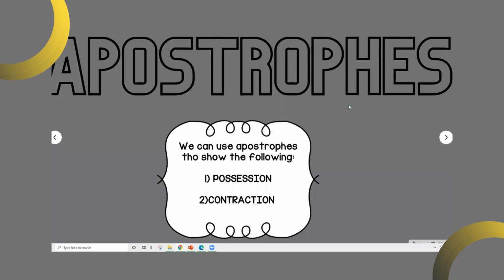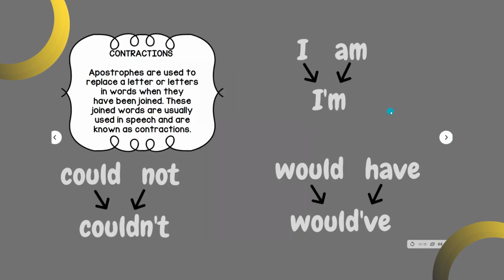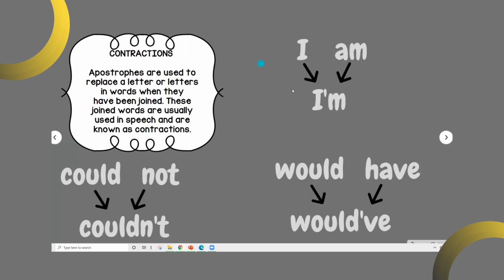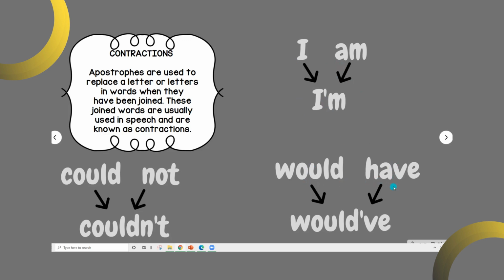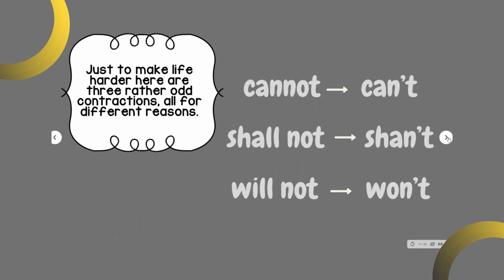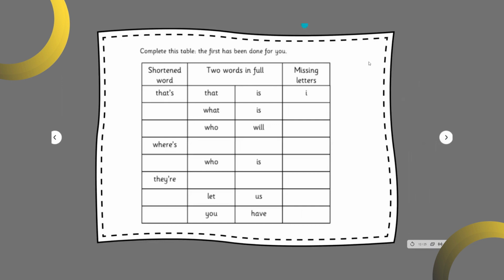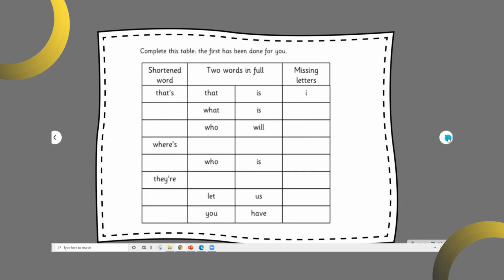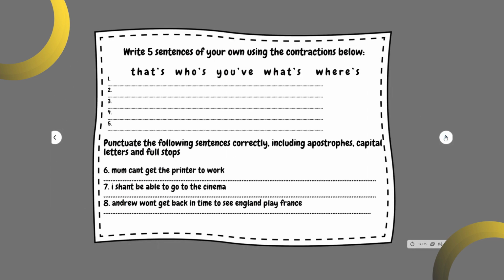Apostrophes | Contractions | English | Tutorial | Activtiy | GPS | SPaG | SATs | KS2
Apostrophes - Contractions